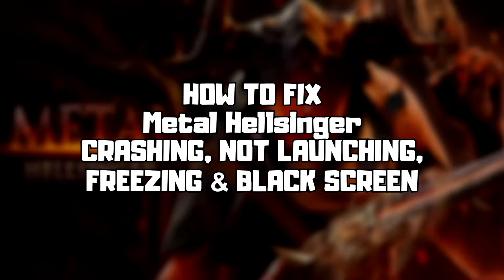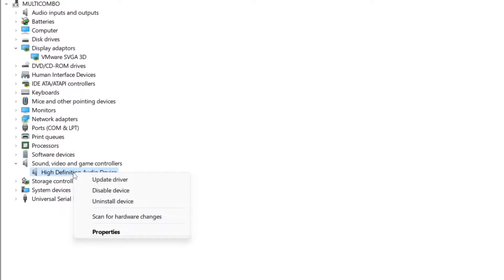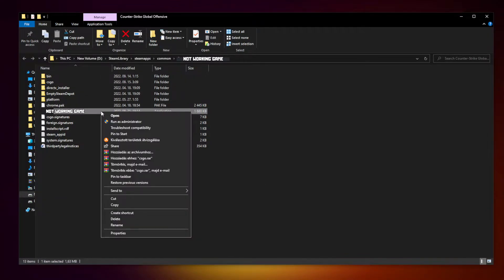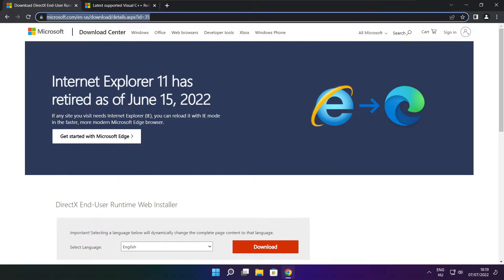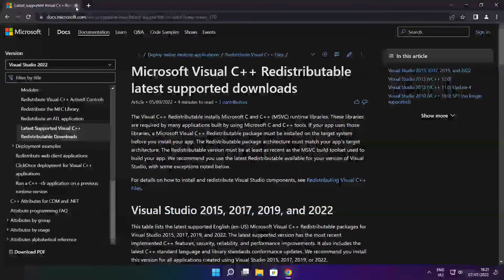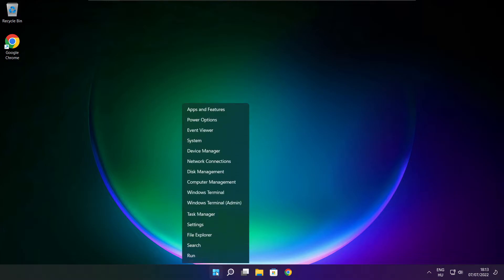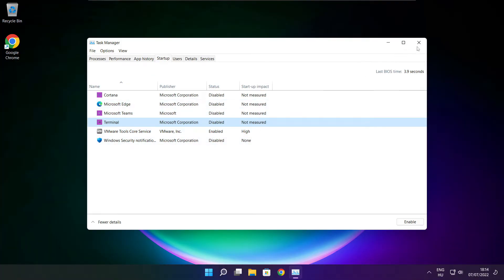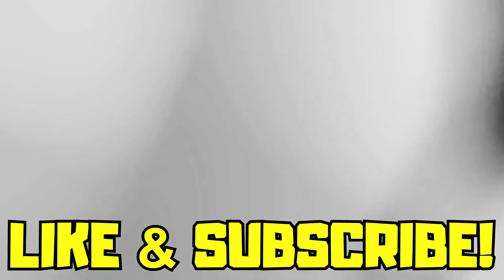FIX Metal Hellsinger Crashing, Not Launching, Freezing & Black Screen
In this video I am going to show How to FIX Metal Hellsinger Crashing, Not Launching, Freezing & Black Screen

FIX Metal Hellsinger Unable to start, Stuck On Loading Screen Issue & Crashing at Startup & Not Opening, Not Working, FPS Problem, Fatal Error & Display Problems
1. Update Graphics Card Driver
2. Update Audio Driver
3. Verify Game Files
4. Run compatibility mode
5. Disable Fullscreen optimizations
6. Run this program as an administrator
7. Update Windows
8. Install DirectX
9. Install Visual C++ Apps
10. Disable Not Used Applications
11. Run sfc /scannow
12. Disable Antivirus
13. Reinstall Game
14. Reinstall Windows

Problem Solved!

🖥️ PC Specs:
CPU: Intel Core i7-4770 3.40GHz
Memory: 16GB HyperX DDR3
HDD: Toshiba 1TB
SSD: Kingston 240GB
Graphics Card: ASUS GeForce RTX 3060 12GB GDDR6
Operating System: Windows 10/11